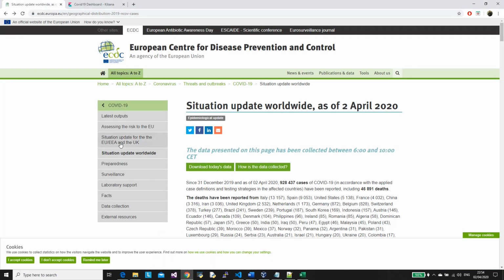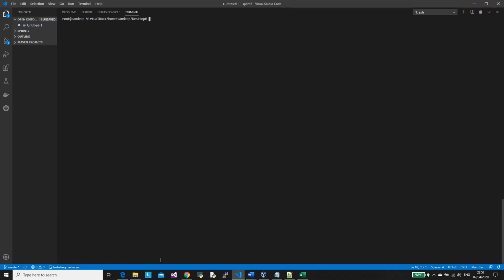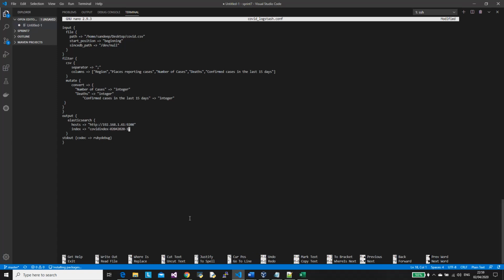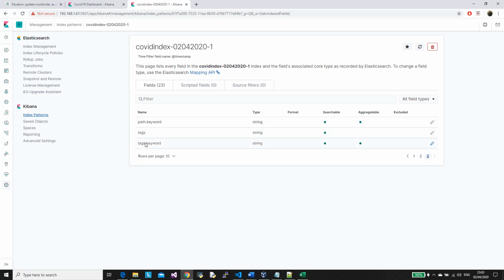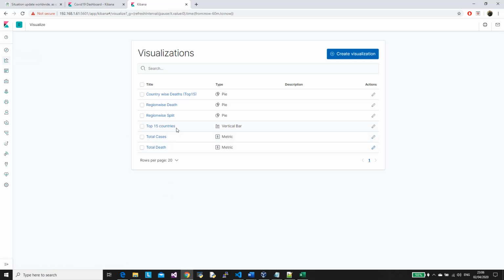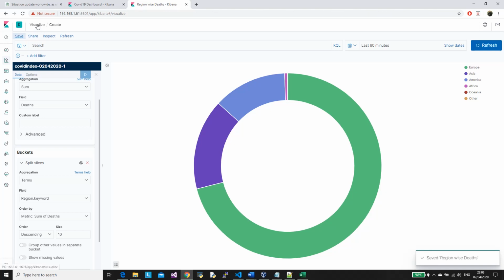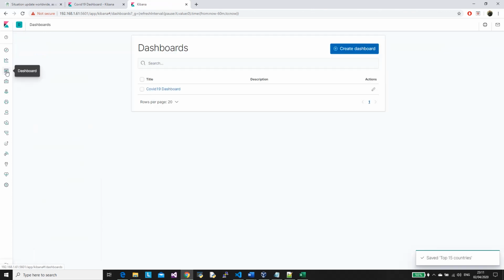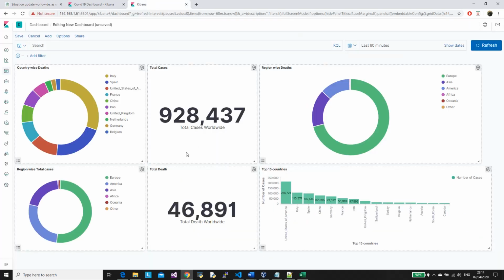How to build Covid 19 Dashboard in Kibana using elasticsearch and logstash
This video demonstrate how to build Covid 19 Dashboard in Kibana using elasticsearch and logstash.
This video use data from European Centre for Disease Prevention and Control.